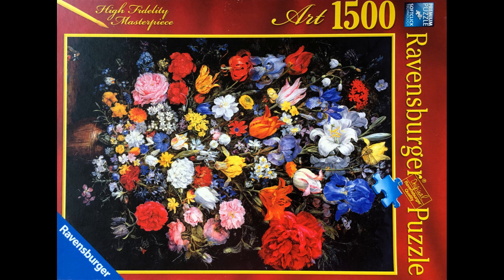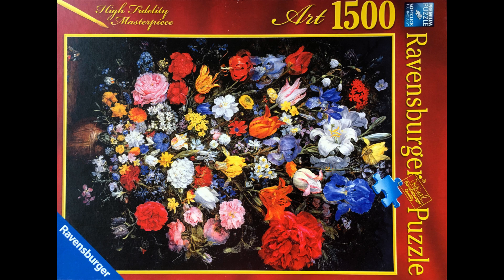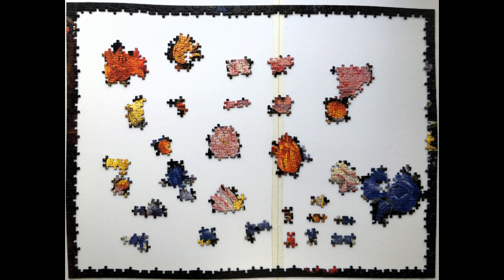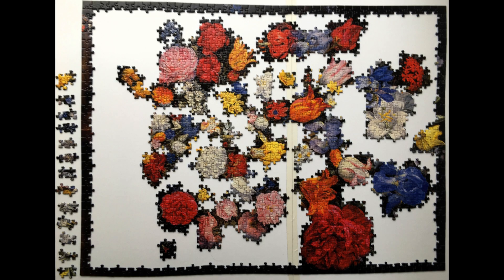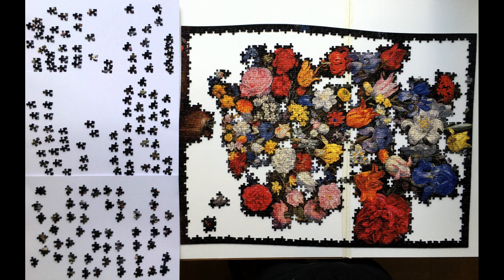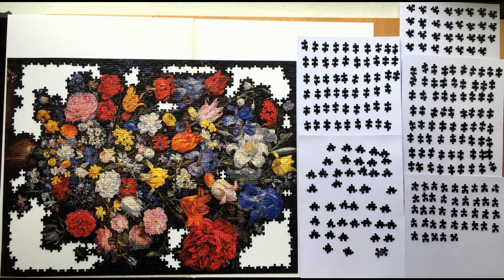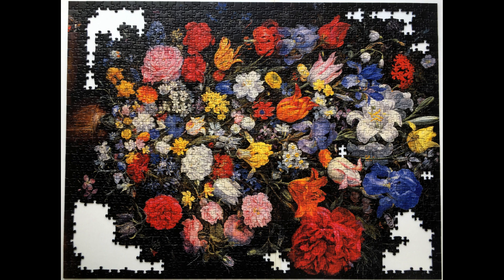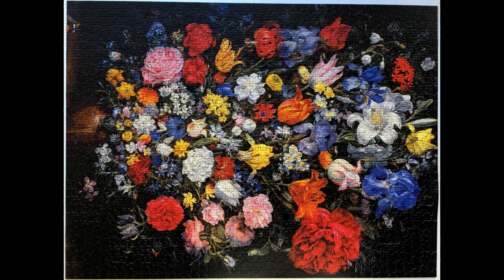Bouquet 1500 -- Jigsaw Journey 49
Please join me on this jigsaw journey, showcasing my assembly of this 1500-piece Ravensburger jigsaw puzzle, named "Bouquet".